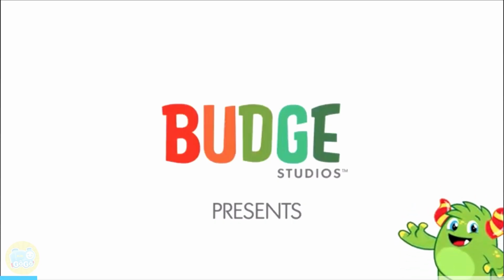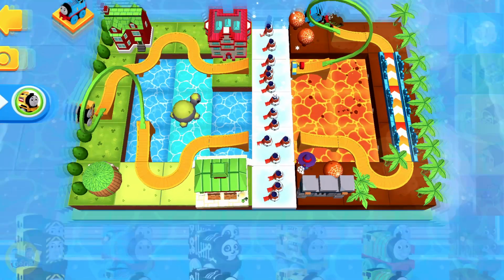The Impossible Golden Gear!! 😱 Thomas and Friends Minis (by Budge)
The impossible Golden Gear appeared in the middle of Snowman march lane. 😱 Budge Studios™ presents Thomas & Friends™ Minis! Create your very own train set piece by piece and bring it to life with Thomas and all his friends. Customize endlessly and let your imagination run free with whirly waterslides, frozen loops, rainbow bridges, dino spine rails and more! Climb aboard your favorite Minis engine and experience every twist, turn and stunt! Ready, set, build!